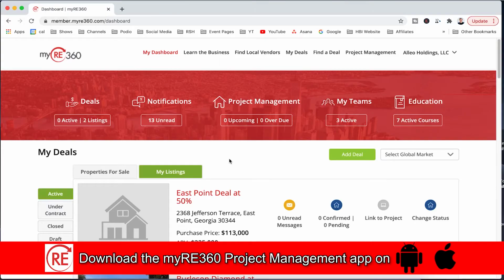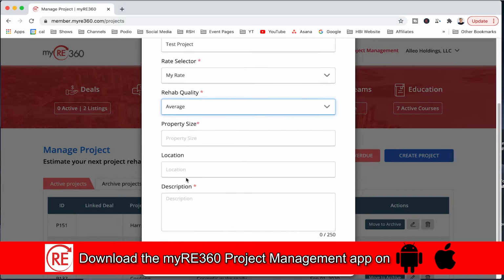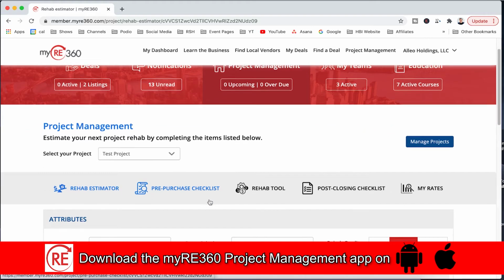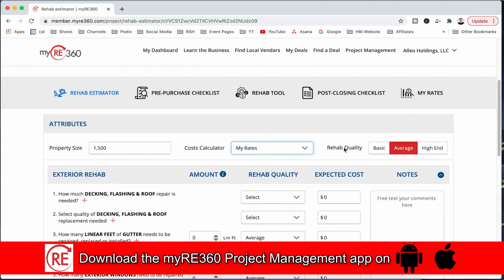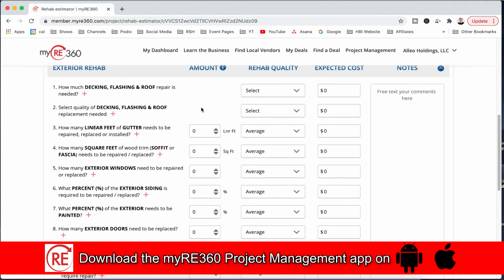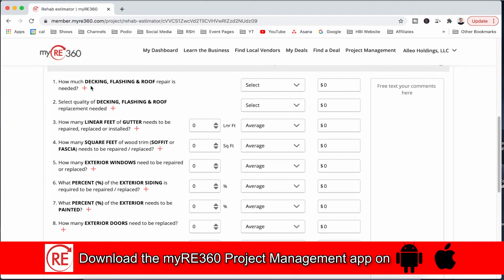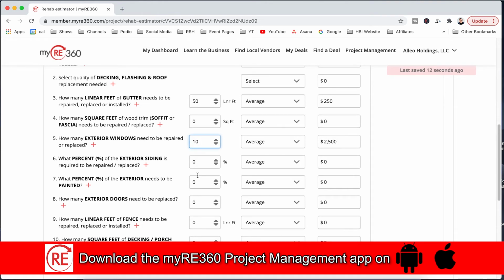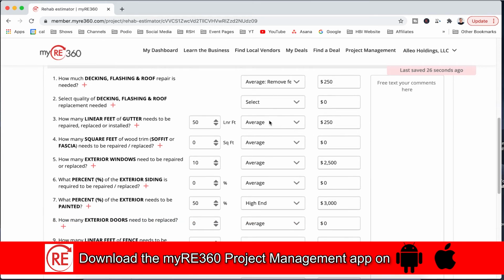myRE360 Be Your Own GC - Lesson 8 Project Management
In this course, Adonis Lockett of myRE360 teaches investors How to Be Their Own General Contractor.  Want to learn more?